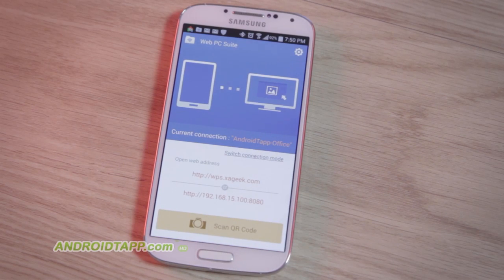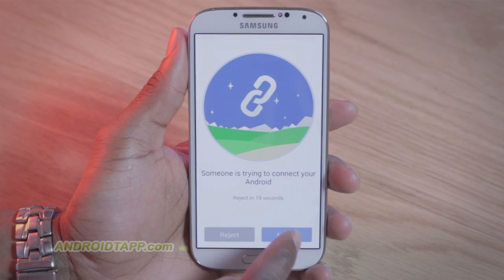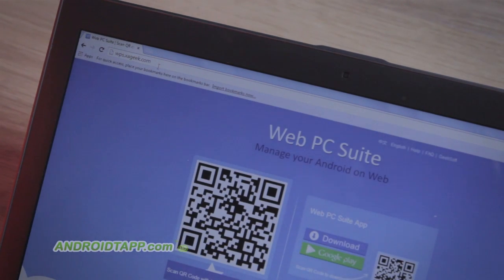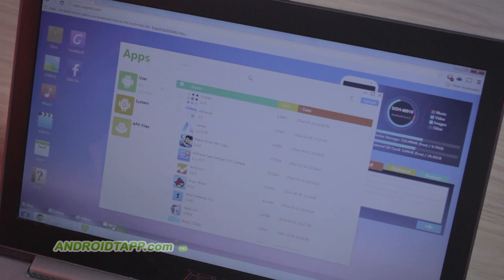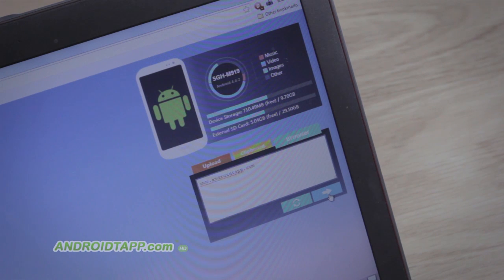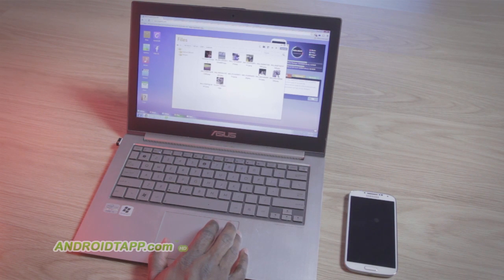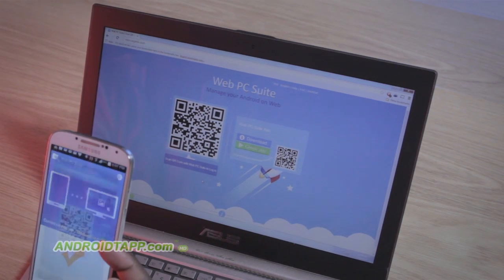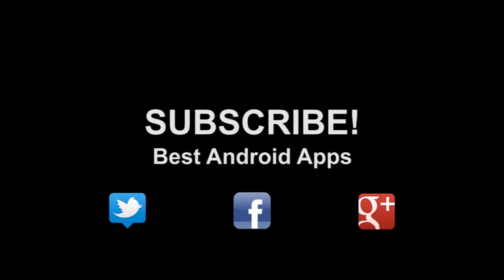Web PC Suite (Android App Review)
Web PC Suite - awesome solution to manage files & media on your Android from the web!.

Web PC Suite is a nifty and super useful app for Android phones & tablet to connect with any web browser on a laptop or computer. Ditch the USB cable and connect over the web to manage your device files, photos, music, apps and more!